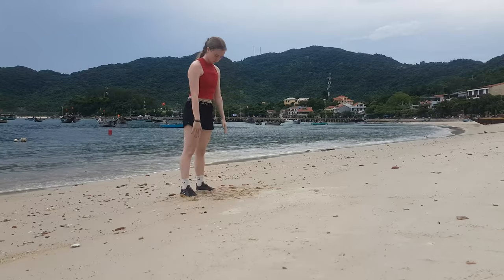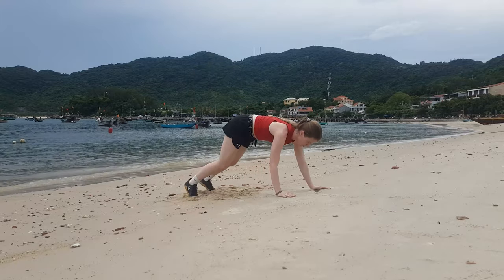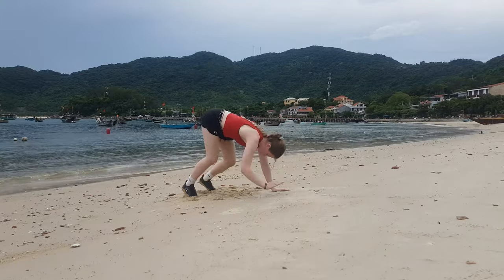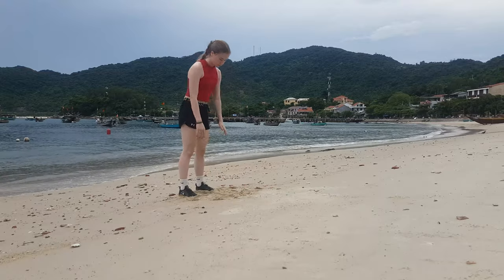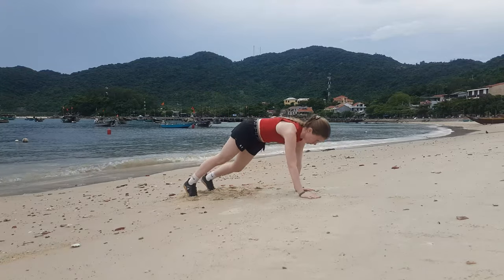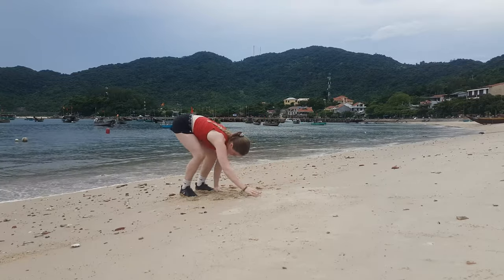How To Do A Inchworm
This video shows you how to do an inchworm.